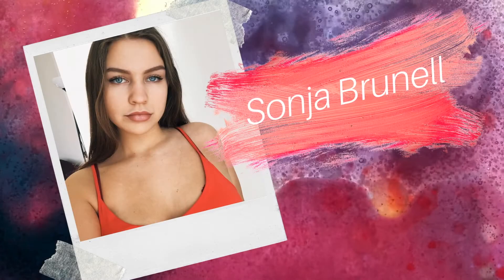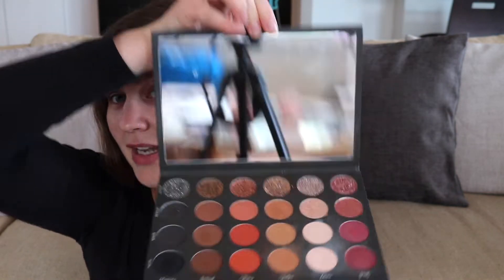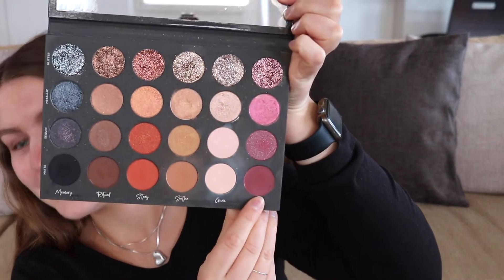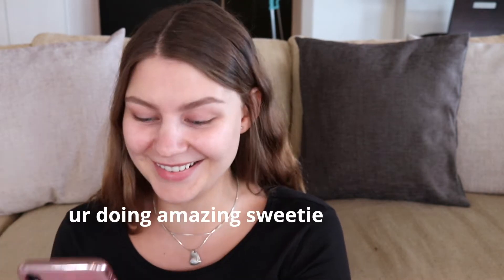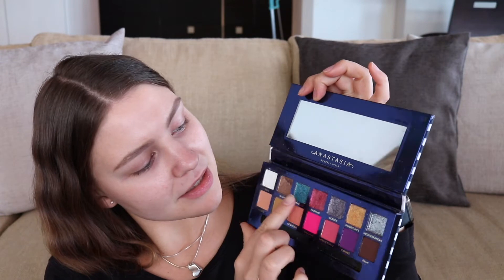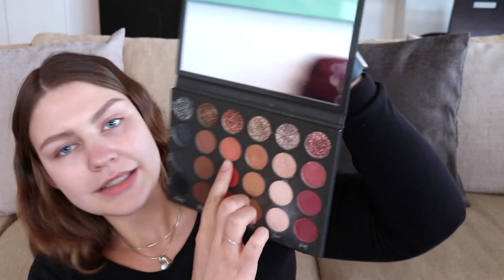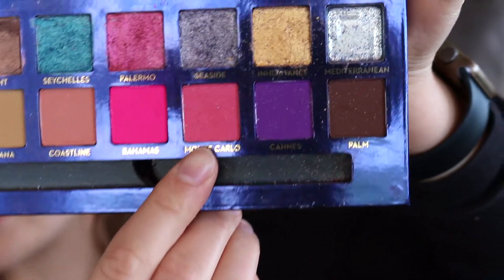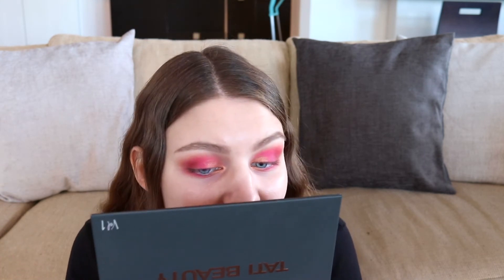RANDOM NUMBERS PICK MY EYESHADOW CHALLENGE! | TWO palettes?? | Watch me struggle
Welcome back!
Today I’m doing the random numbers pick my eyeshadow challenge. I wanted to change it up a little since my biggest palette is so basic, so I decided to use two palettes instead of one! This was definitely harder than my usual makeup routine lmao, but I did my best to make it look good.
I hope you enjoy and as always, I appreciate constructive criticism. If you have any ideas for what my next video should be I'd love to hear it.